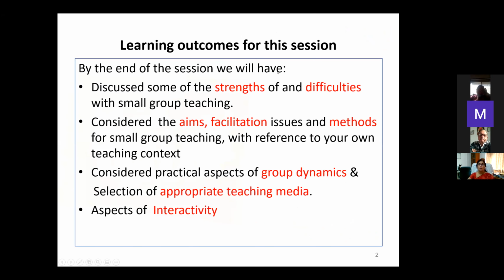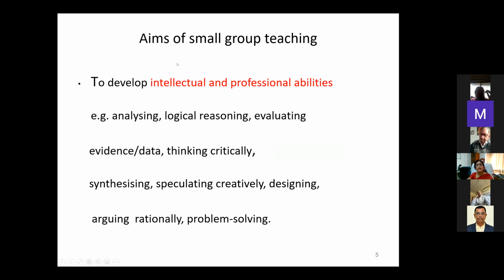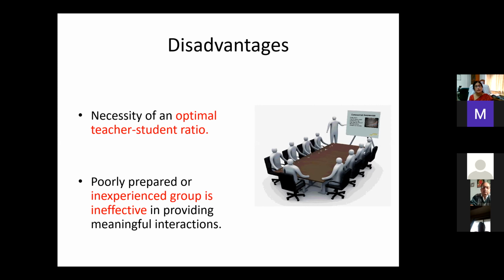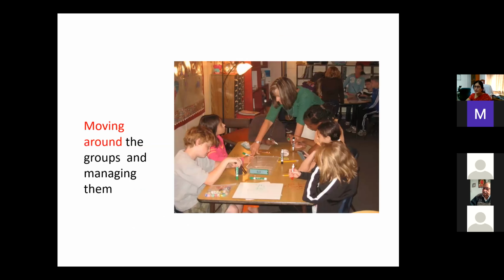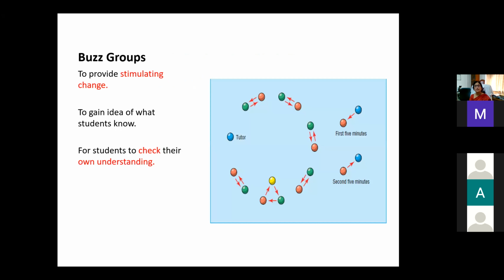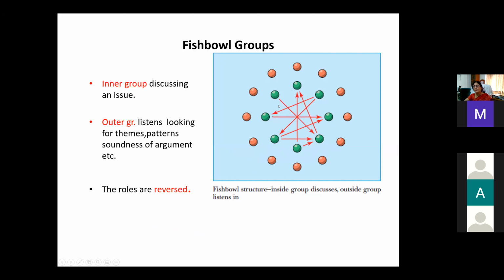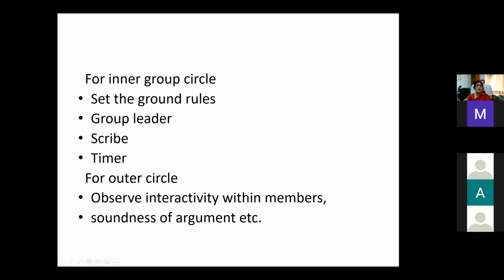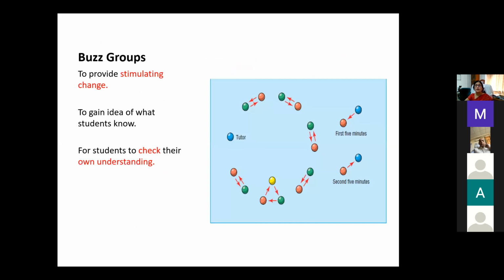"Small Group Teaching" by Dr. Charusheela Gore, Prof. & Head, Dept. of Pathology, DPU, Pune